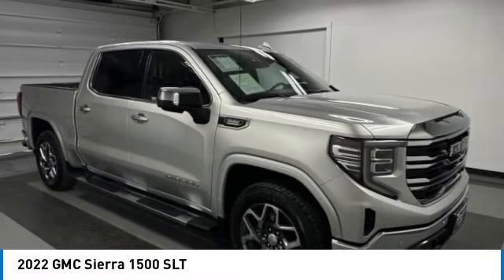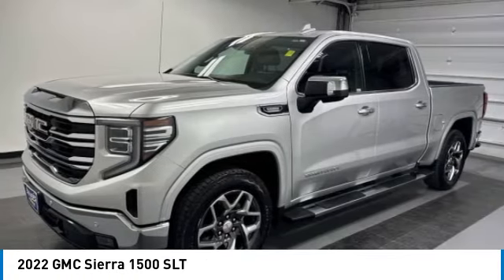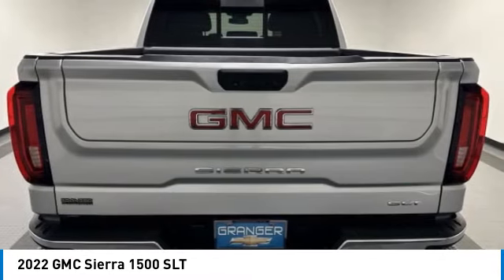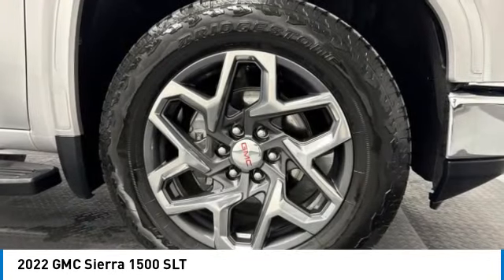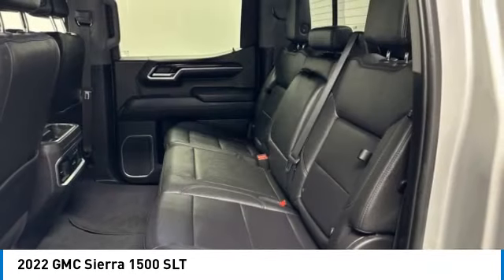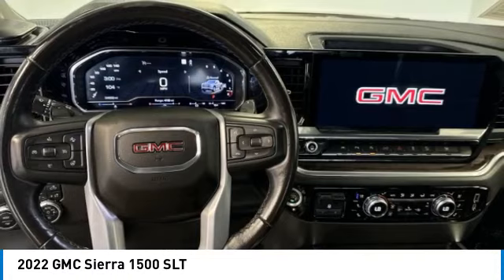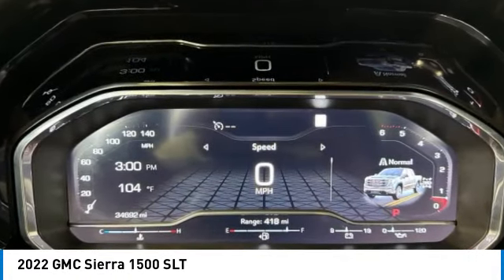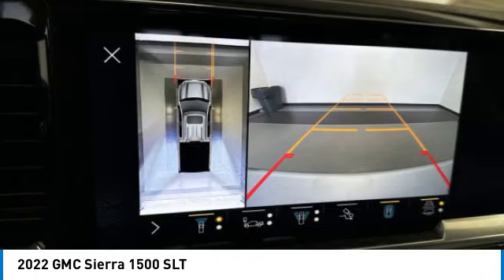2022 GMC Sierra 1500 581346G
2022 GMC SIERRA 1500 Orange, TX
Stock# 581346G

Granger Chevrolet
2611 MacArthur Dr

Recent Arrival!
??WARRANTY FOREVER??, ~~ ??APPLE CARPLAY ??ANDROID AUTO, ~~ ADAPTIVE CRUISE CONTROL, ~~ TOUCHSCREEN RADIO, ~~ 360o CAMERA, ~~ LEATHER SEATS, ~~ BEDLINER, ~~ BOSE PREMIUM AUDIO, ~~ TRAILER BRAKE CONTROL, ~~ TRAILER SIDE BLIND ZONE ALERT, ~~ SLT PREMIUM PLUS PKG, ~~ X31 OFF-ROAD PKG, ~~ 3.0L DURAMAX TURBO DIESEL.

Ask us about our SETX Exclusive Team Granger - DOWN PAYMENT ASSISTANCE PROGRAM!!!

RESERVE this vehicle now with a deposit - WE SHIP VEHICLES AND TAKE TRADE-INS NATIONWIDE!!!